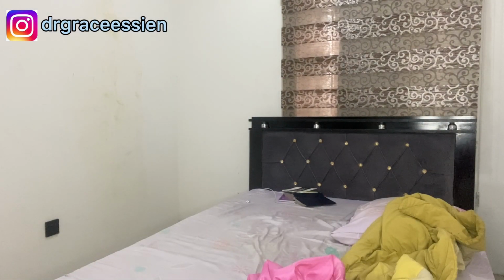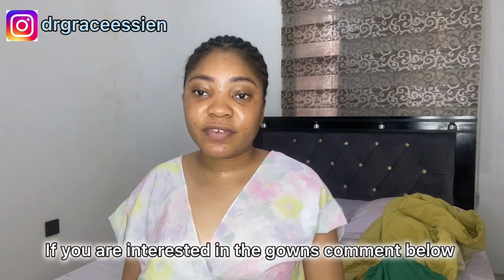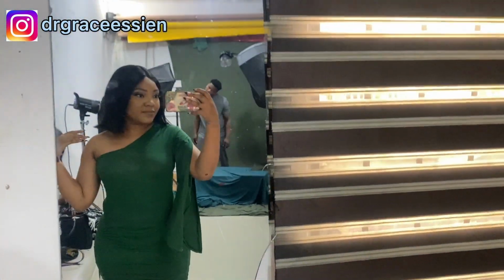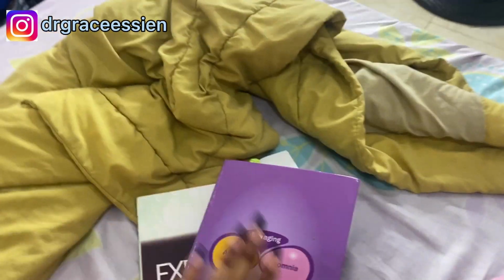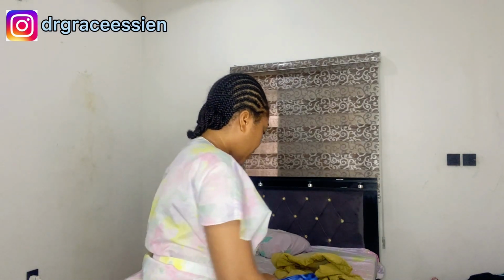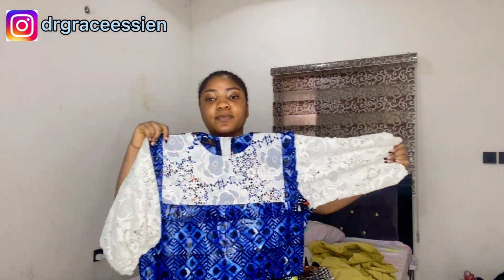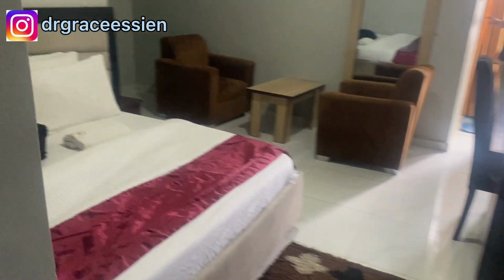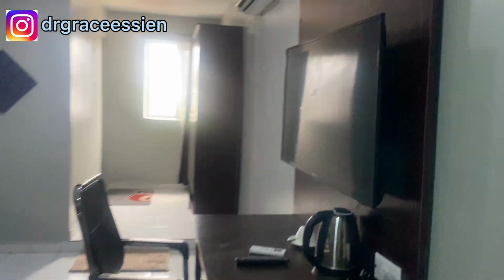VLOGMAS DAY 1: Done with Pamo university? +Photoshoot+New Clothes +Room checking +many more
MUSIC

Free Music for Videos 👉 Music by Taylor Belle - WHAT'S YOUR SIGN